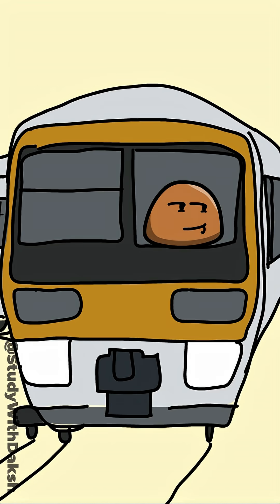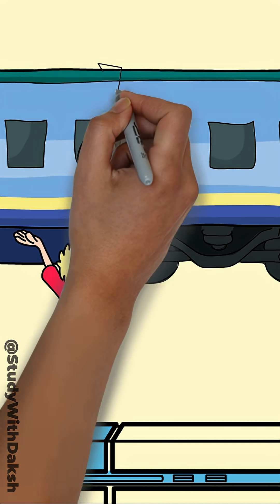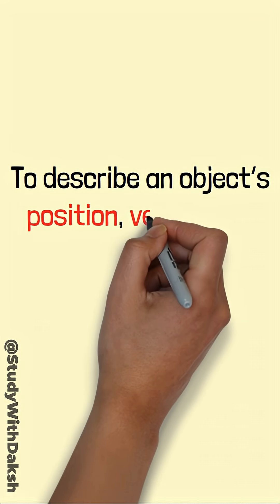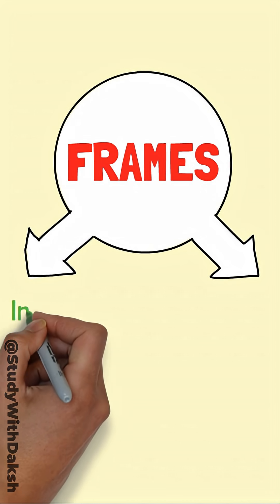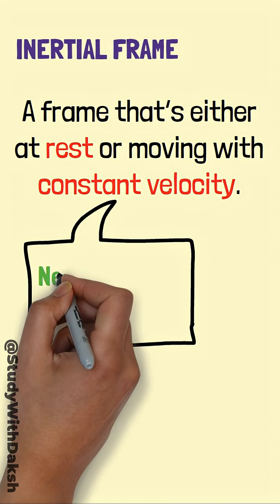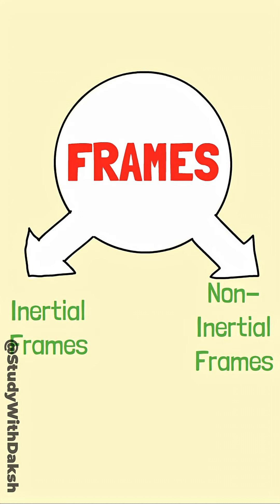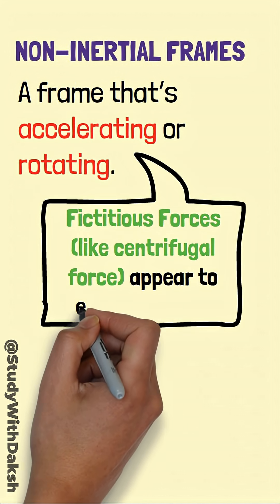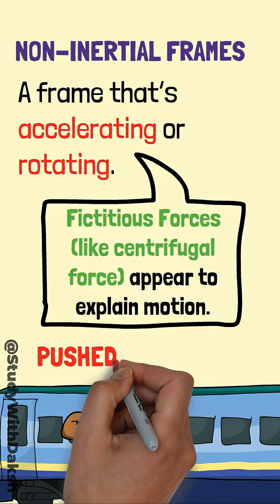FRAME OF REFERENCES | MOTION IN A STRAIGHT LINE EP-1 | CLASS XI PHYSICS ISC / CBSE